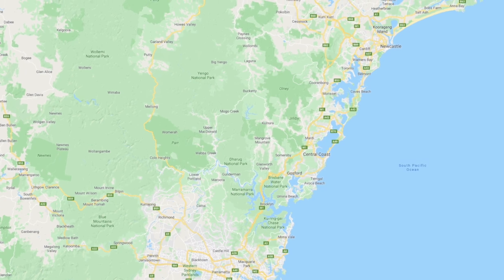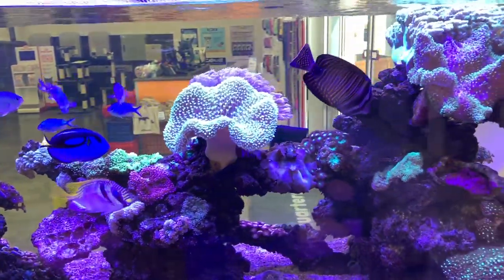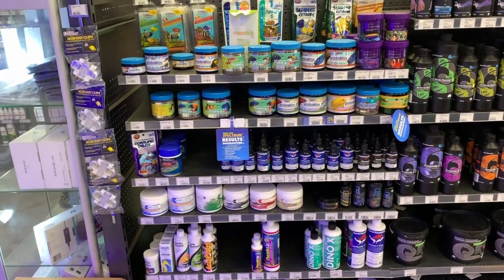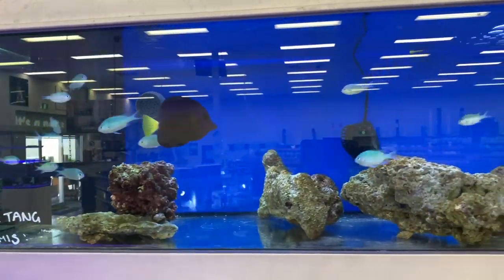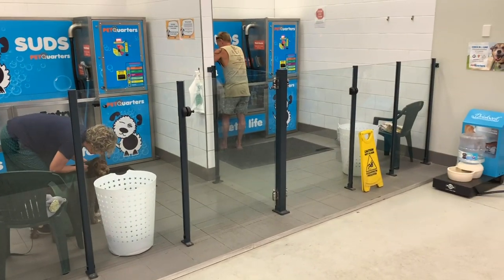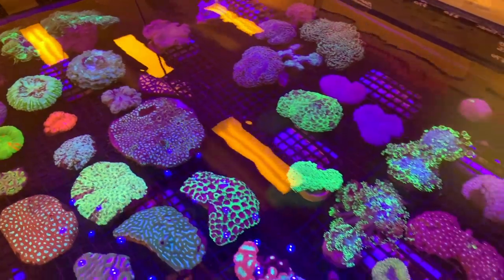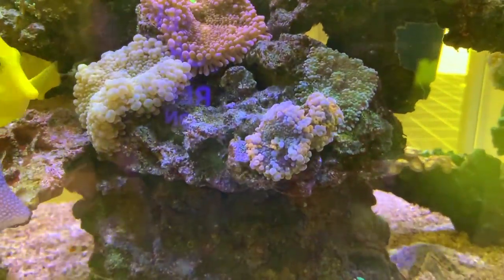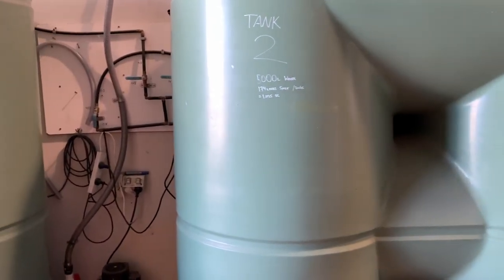PetQuarters Rutherford - Newcastle LFS Crawl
Onto our second last store (Well, the second last store that I make it to) for the Newcastle Local Fish Store crawl and this time it is PetQuarters Rutherford. Hosting a huge range of reefing equipment and livestock plus on of the nicest Red Sea Peninsula tanks I've ever seen - it's a store you don't want to miss!

Plus a little look behind the curtains at what goes into making RODI and ASW for stores to sell.